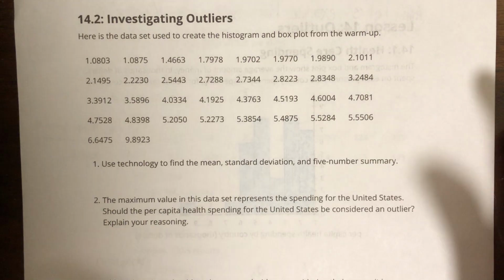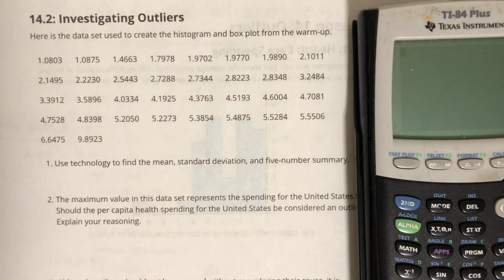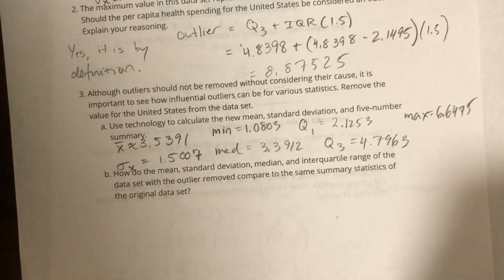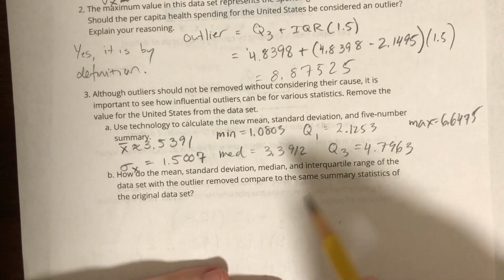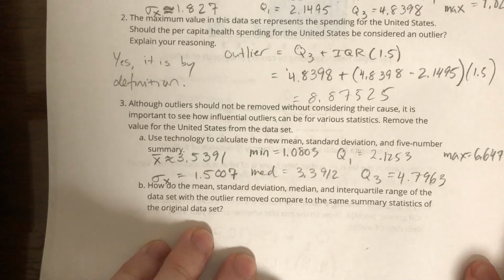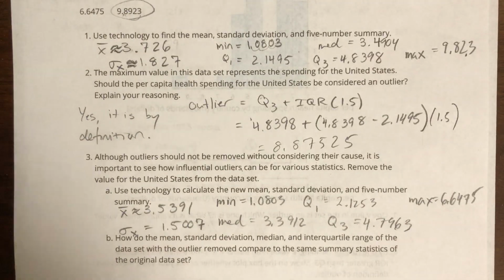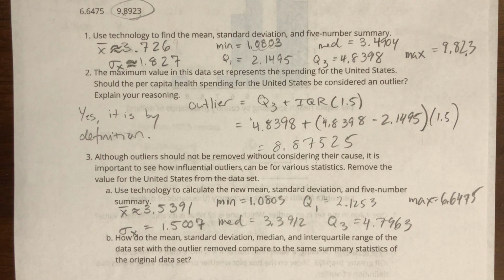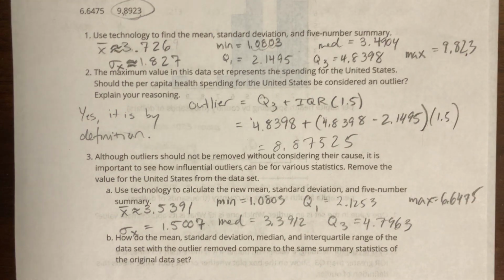14.2 - Investigating Outliers